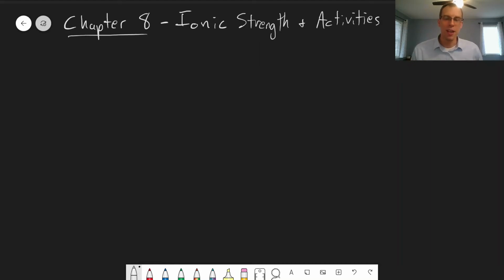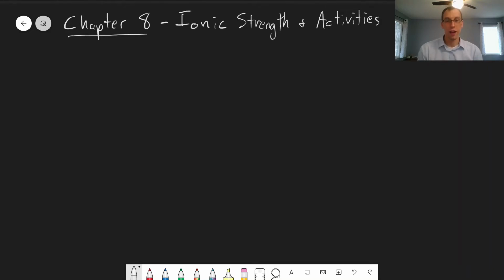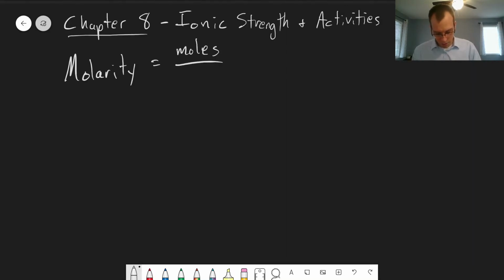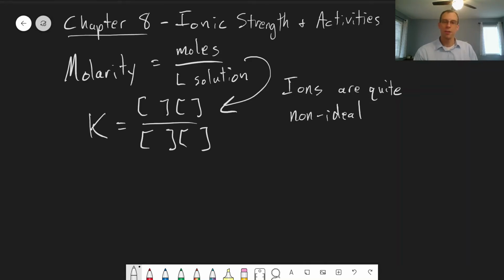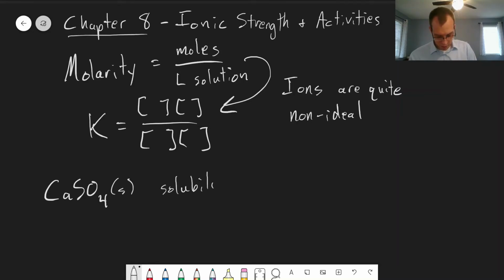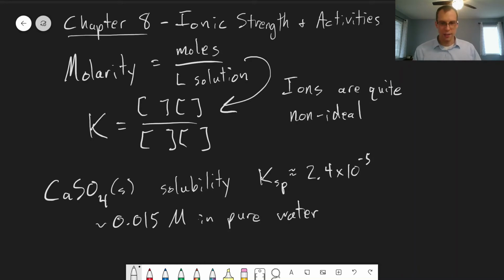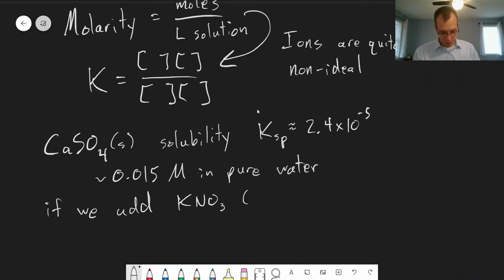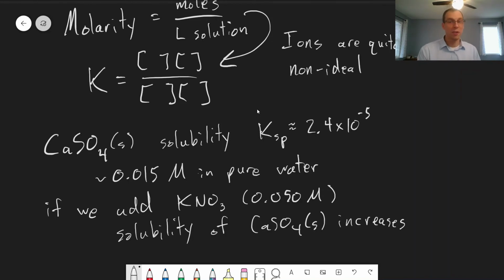Chapter 8: Intro to Activities | CHM 214 | 075